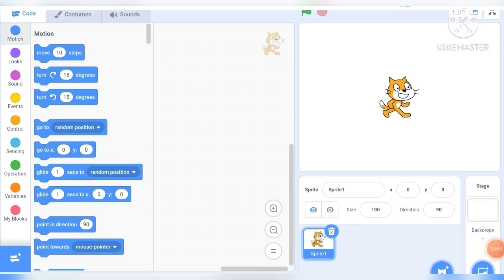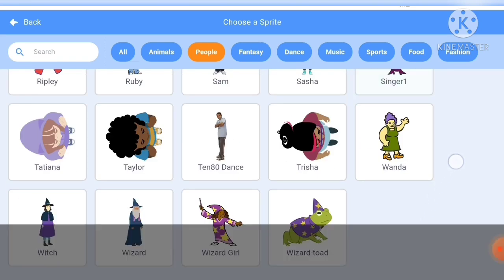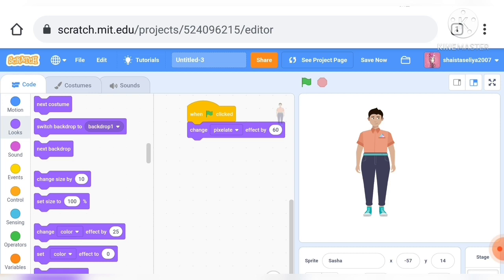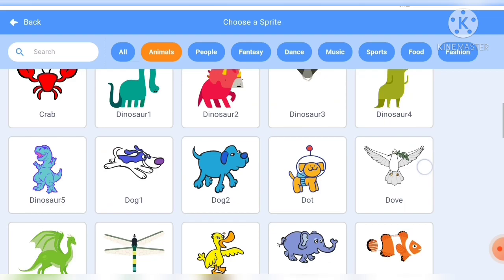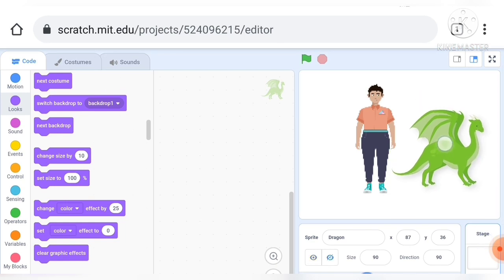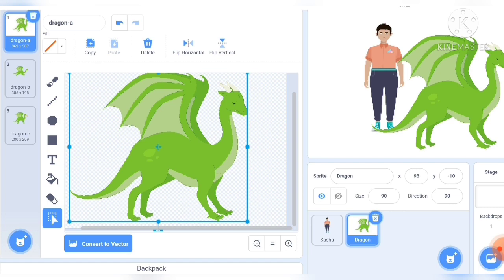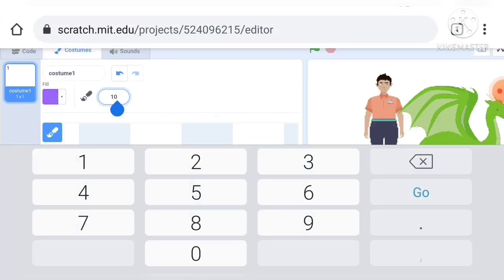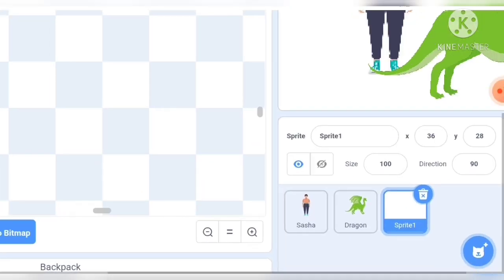How to create a pixel art in scratch | With 3 methods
Hello friends

friends today we are going to learn something small but so different and interesting on scratch..
so you can learn more from this vidoe...

so please like ...